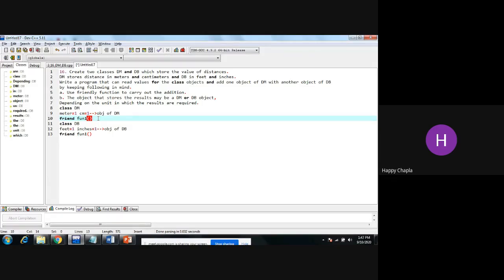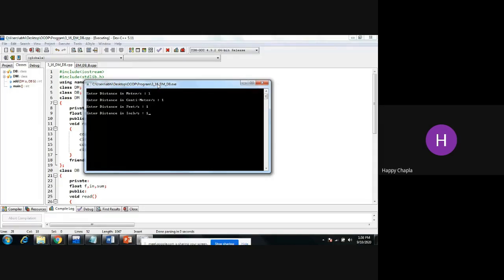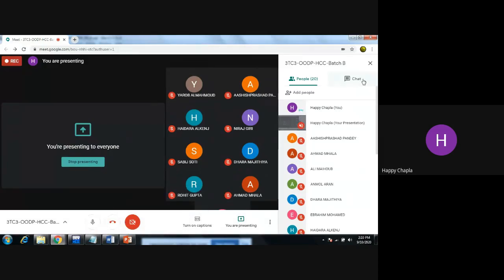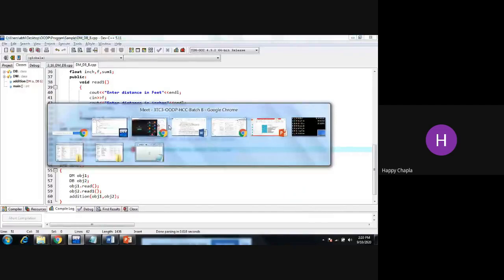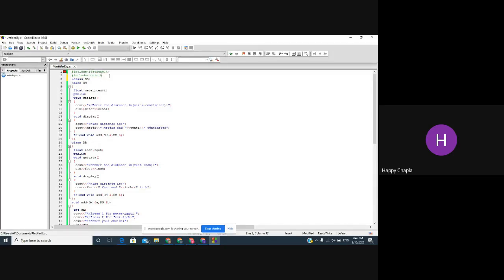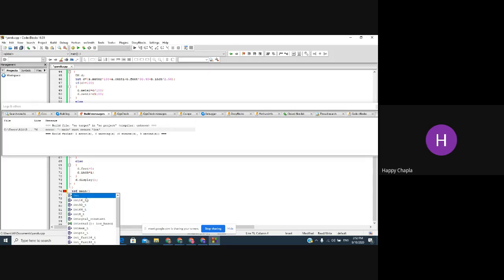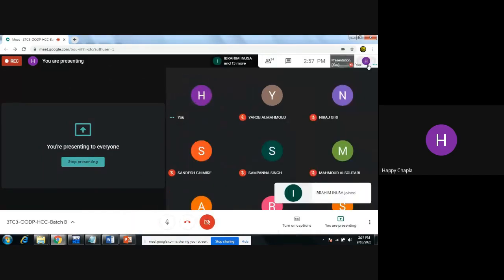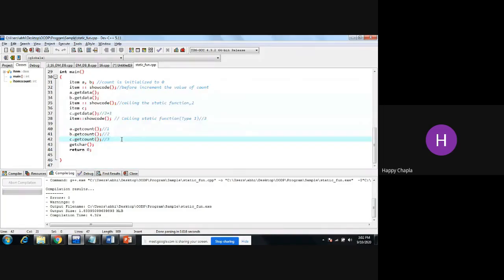3TC3_OODP_Friend Function with Two class_HCC(Lab B)_10-09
Exp:16 Friend Function with 2 class and
Exp:17 Constructor Concept to Count Object